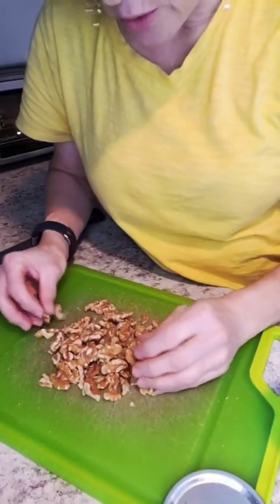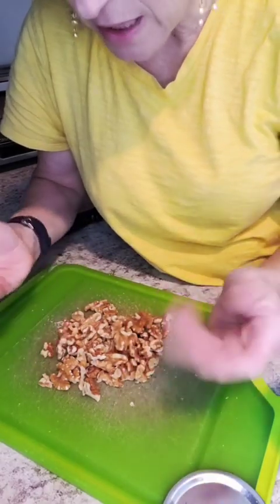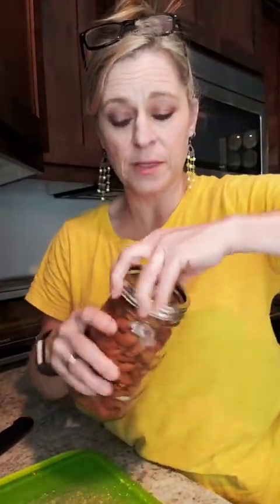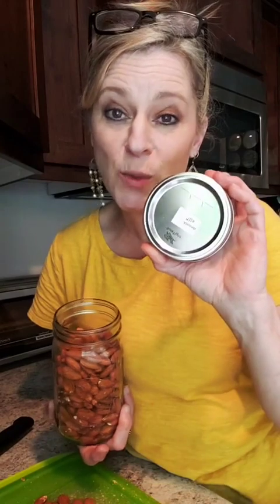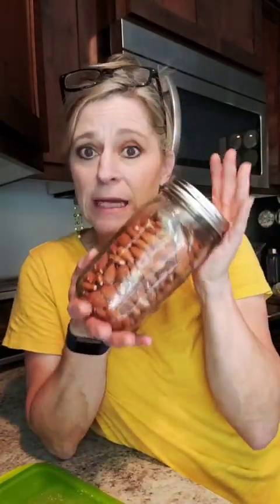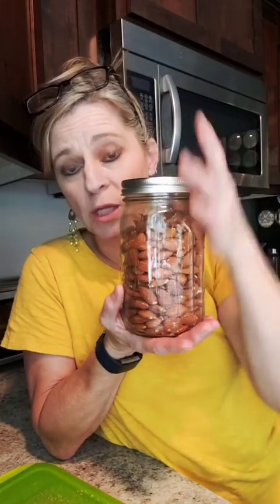Food Storing Nuts For 2 Years, How well did they turn out?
let's open nuts that have been dry canned and stored for 2 years. how do I inspect them before using.